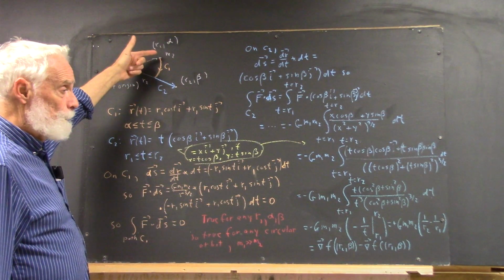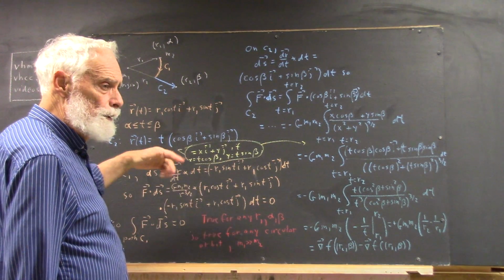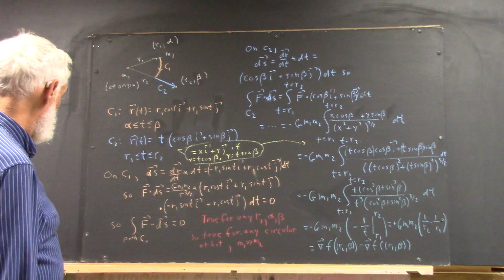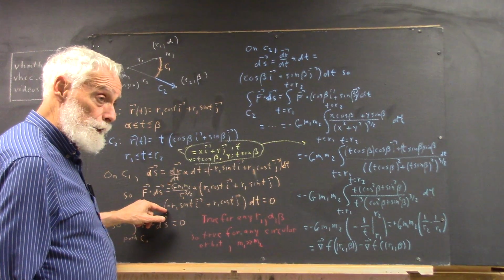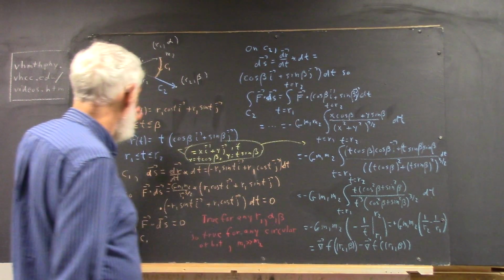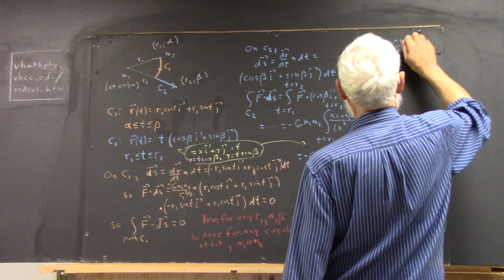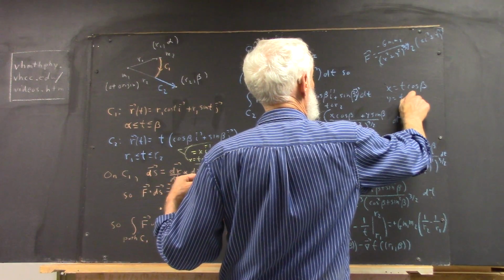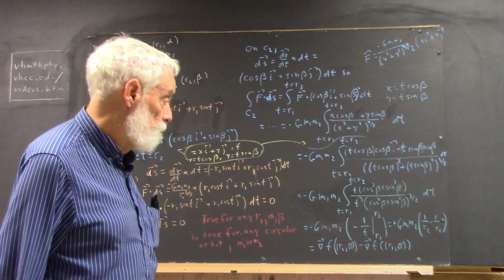dagmult 0962 general integral between two points in grav force field along piecewise path circular